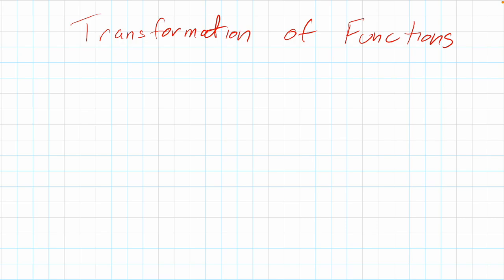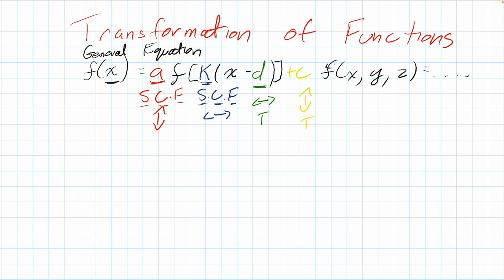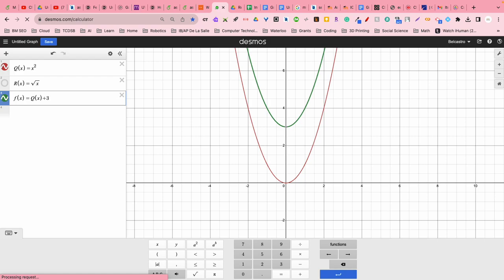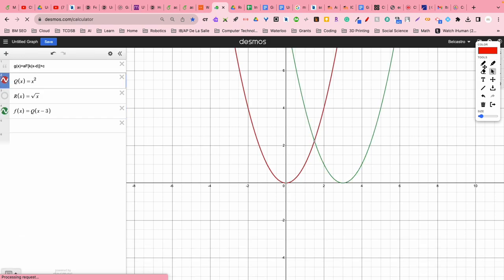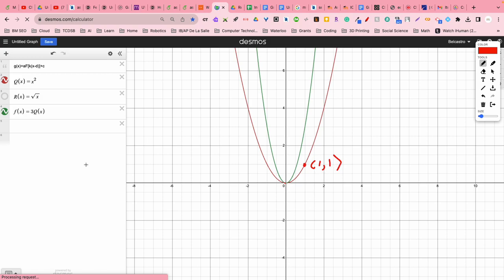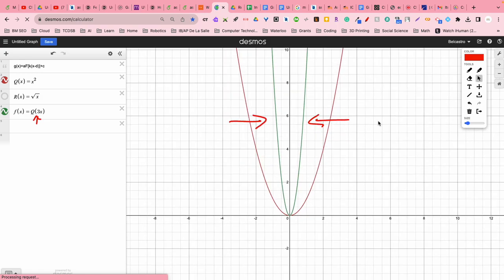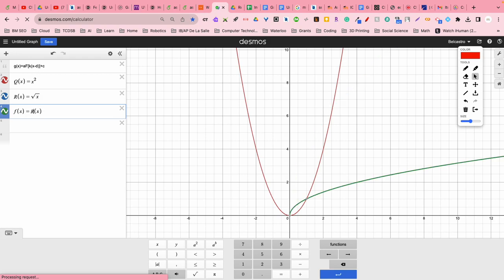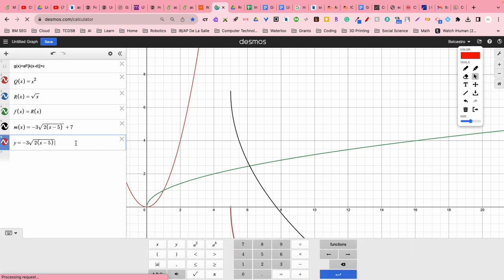How to Learn Graphing Transformations of Functions